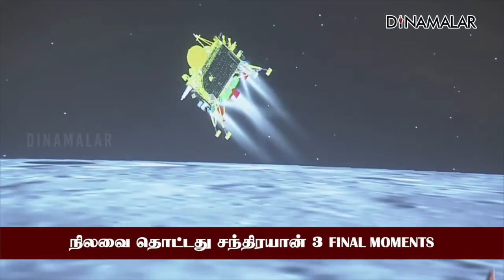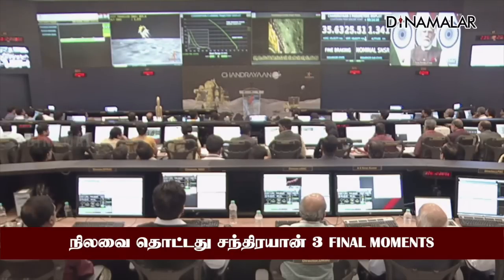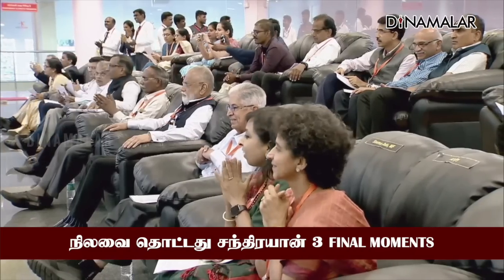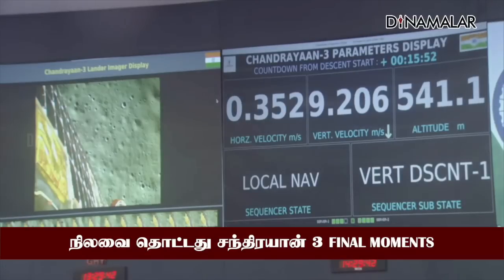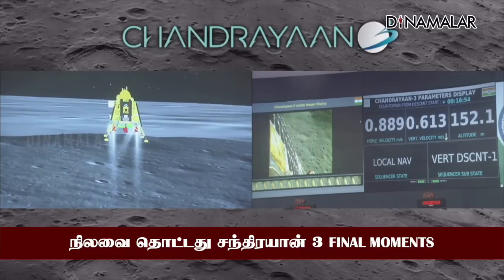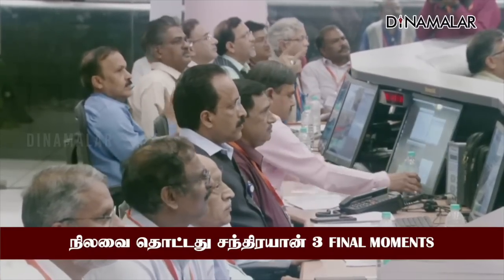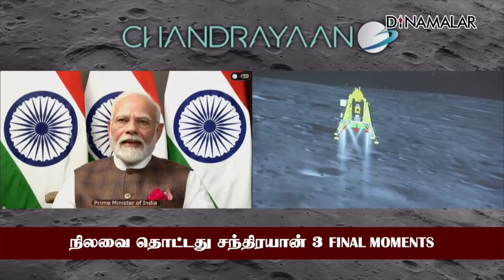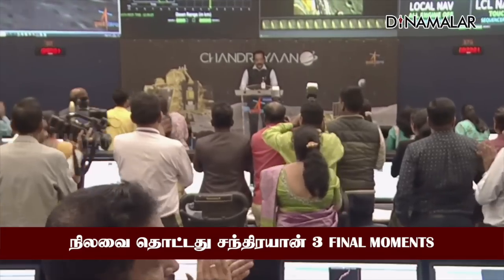நிலவை தொட்டது சந்திரயான் 3 FINAL MOMENTS